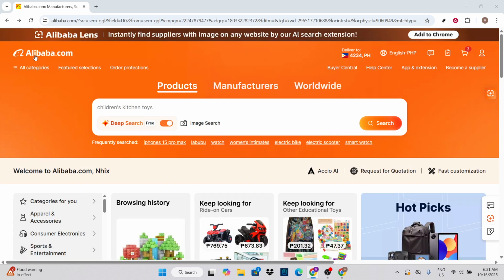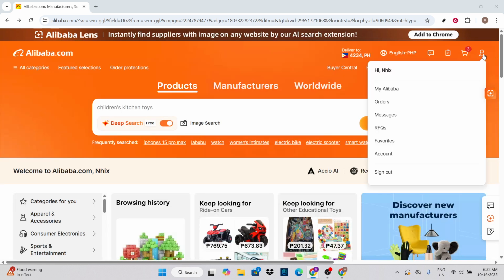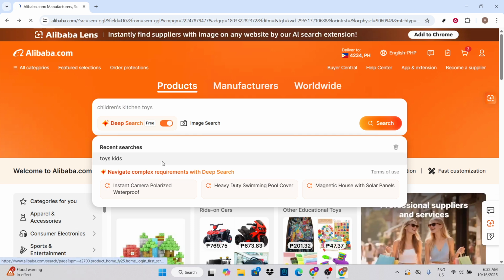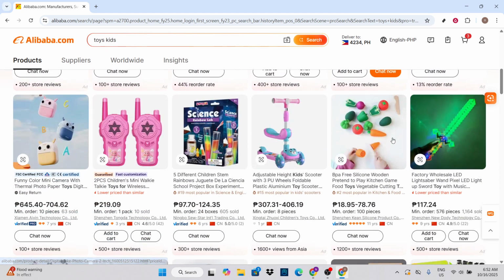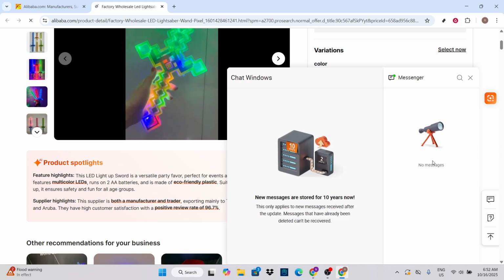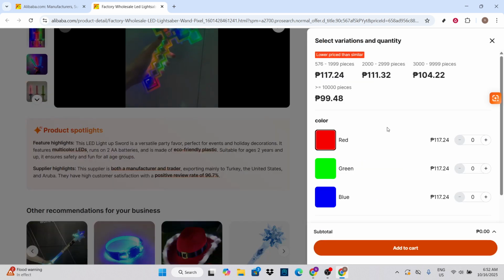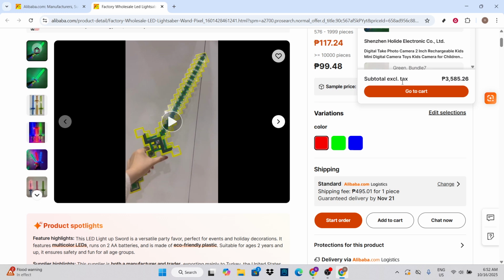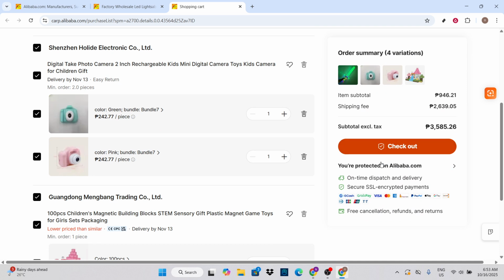How To Buy On Alibaba Without A Company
Don’t have a business? You can still buy on Alibaba! Here’s how to do it step-by-step.
👤 Ideal for personal shoppers and small resellers.